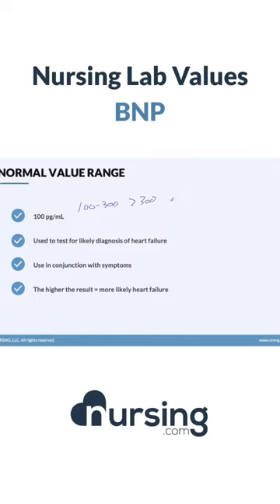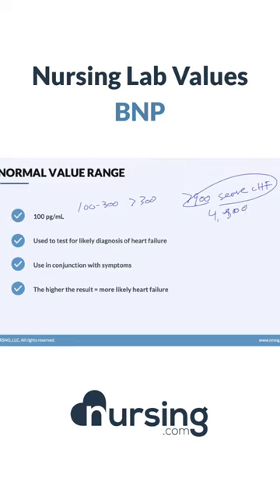BNP nursing lab values